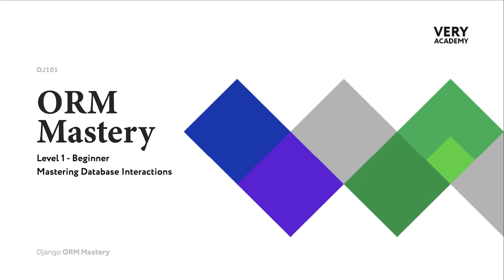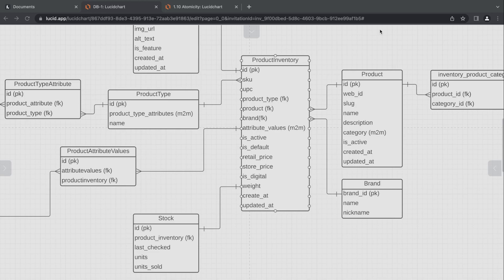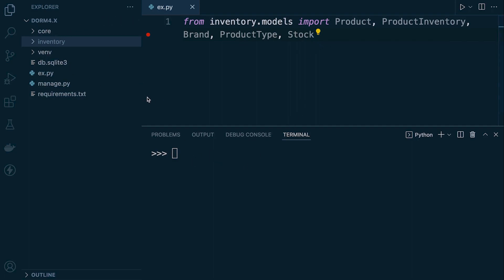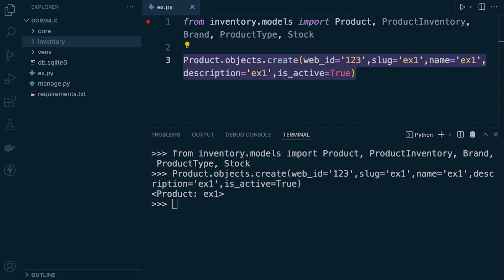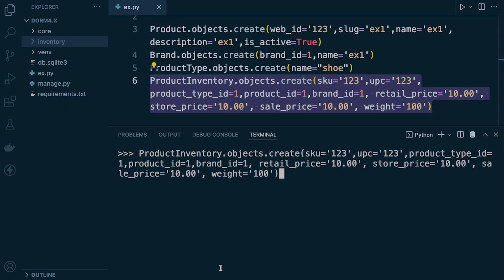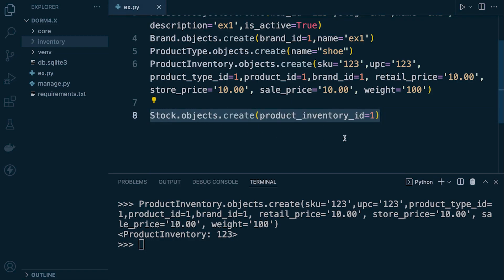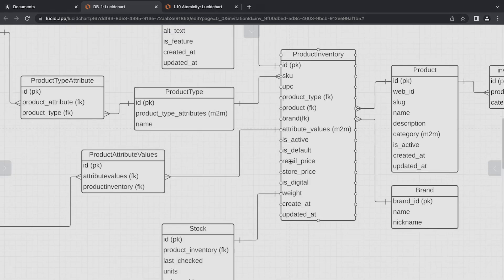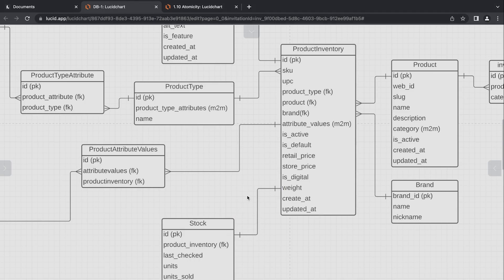Django ORM - Insert data into a single table with a one to one relationship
Learn how to SQL insert data into a single table with a one to one relationship. The Django database ORM course provides learners with a complete overview of the Django Framework ORM (Object-relational mapping) through applied learning. In this course, you’ll learn about the features of Django ORM and SQL. By better understanding the features of the Django ORM, you will learn how to interact with databases from within a Django project, as you would with SQL. At level 1 you will learn how to administrate tables and perform common Create, Return, Update and Delete (CRUD) operations through the Django ORM.